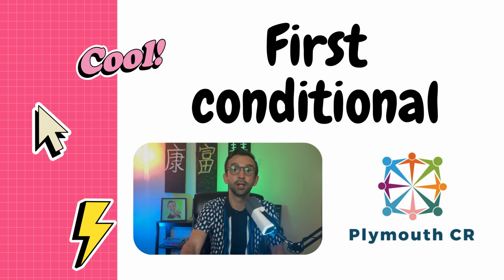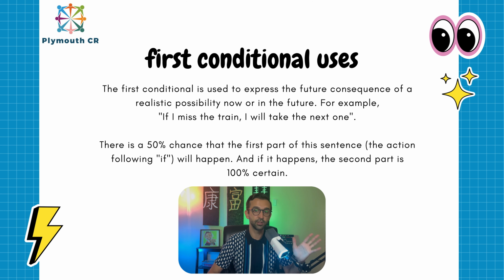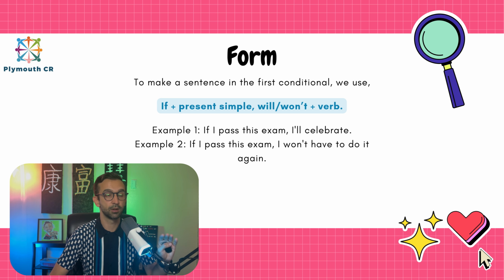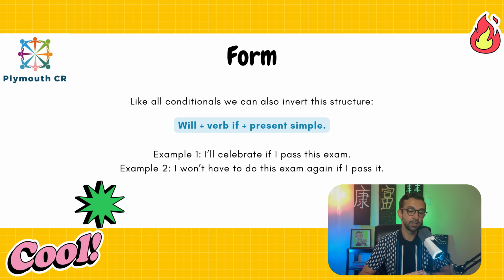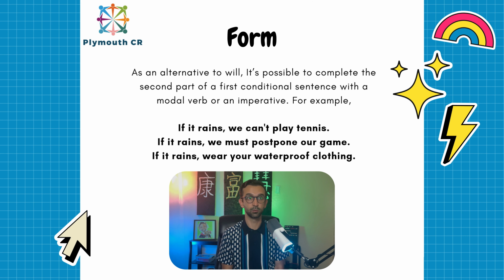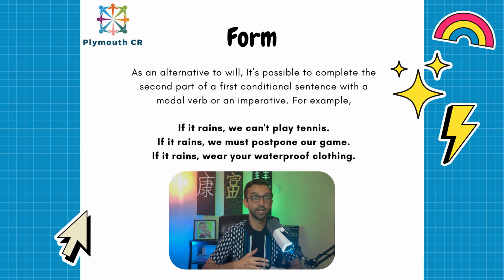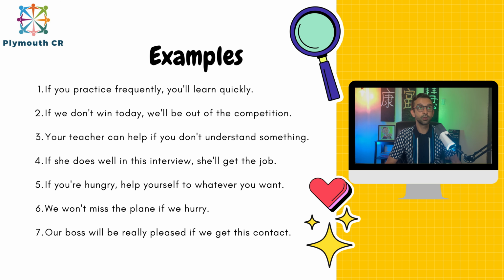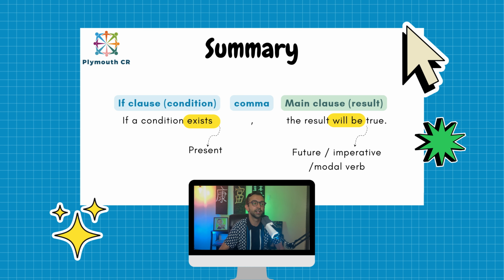First Conditional in English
Explora cómo usar el primer condicional en inglés para hablar sobre situaciones futuras que son posibles o probables. Este video te enseñará a formular condicionales con precisión, ayudándote a comunicar predicciones y posibles acciones dependientes de condiciones específicas.

🔹 ¿Qué aprenderás?

Cómo formar el primer condicional usando "if" seguido de presente simple, y "will" + verbo en infinitivo y con verbos modales.

Este video es esencial para todos los estudiantes de inglés que deseen expresar condiciones y resultados futuros de manera efectiva.

Aprende bien, aprende con PlymouthCR! 🚀📘